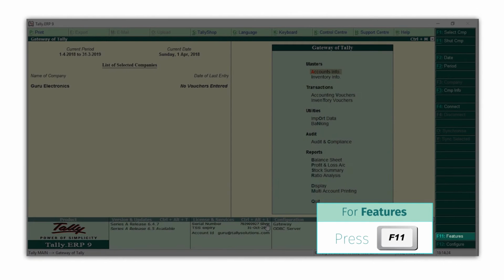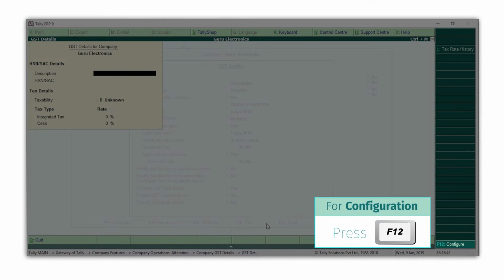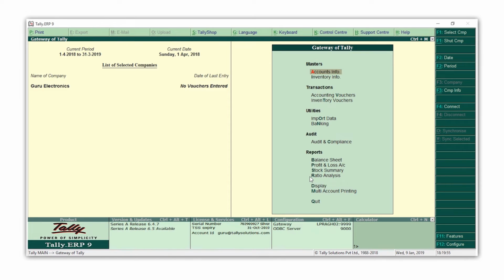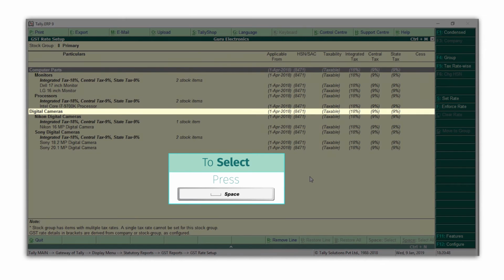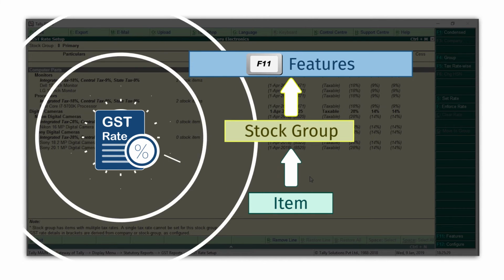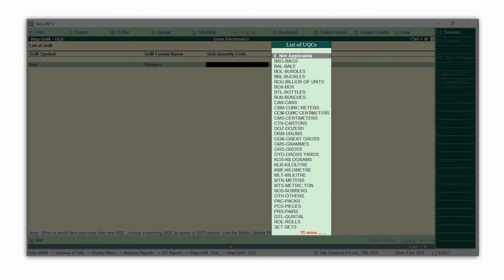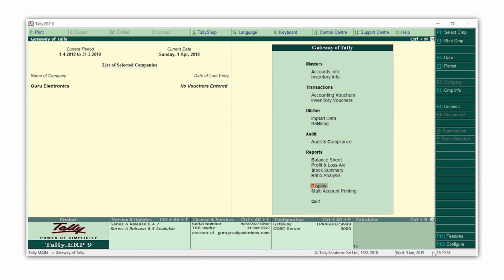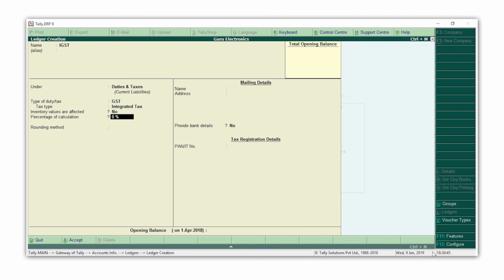How to Set GST Details in Tally.ERP 9 | Chapter 5 | Tally Learning Hub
00:07 – How to set GST details in Tally.ERP 9?
00:11 – How to enable GST?
00:56 – How to set GST rates for store groups?
01:32 – How to set GST rates for stock groups or items?
02:29 – How to set GST rates for store item?
03:46 – How to set GST for suppliers and customers?
04:08 – How to create the GST Ledger?

Have a question? Write/Chat/Phone to us